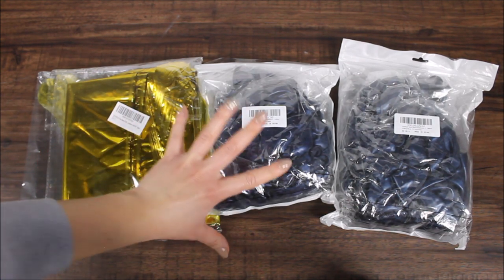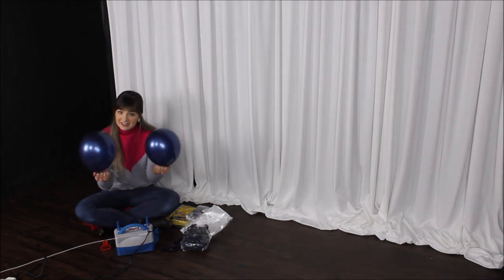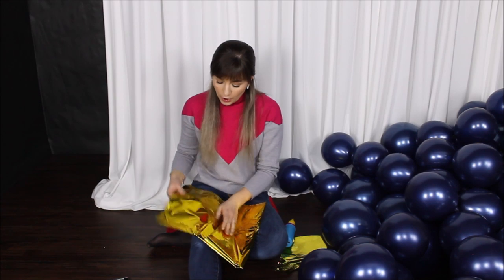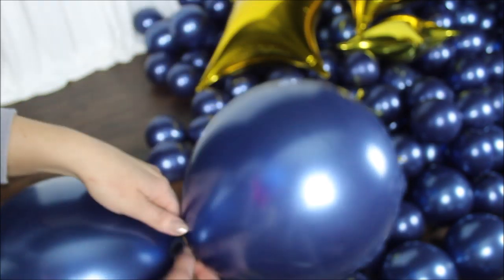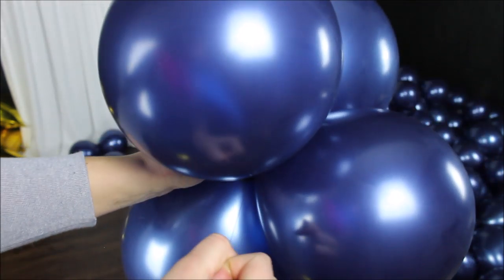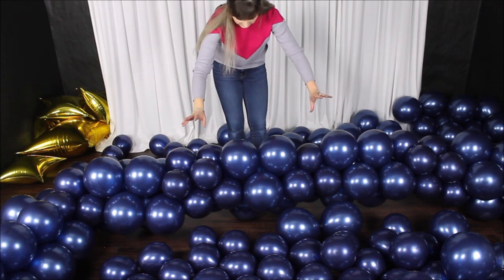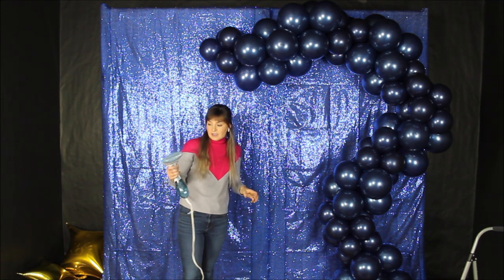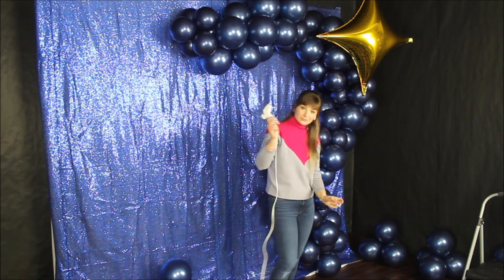New Year's Navy Blue and Gold Balloon Garland DIY | How To | Tutorial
Balloon Garland Commonly asked questions:
Balloon Count:
Navy Blue 12'' - 100pc
Navy Blue 10'' - 100pc
Gold 36'' stars - 2pc
Gold 24'' stars - 7pc
Supplies:
Navy Blue 12'' balloons

Navy Blue 10'' balloons: Hestya Navy Blue Balloons 100 Pack 10 Inch Party Balloons Navy Blue Latex Balloons for Weddings, Birthday Party, Bridal Shower, Party Decoration (Navy Blue, 10 Inch)

Gold 36'' stars

Gold 24'' stars

Blue Sequin Table Cloth Fabric

20 lb fishing line

Love Anastasia